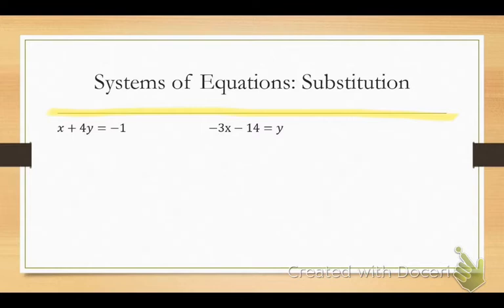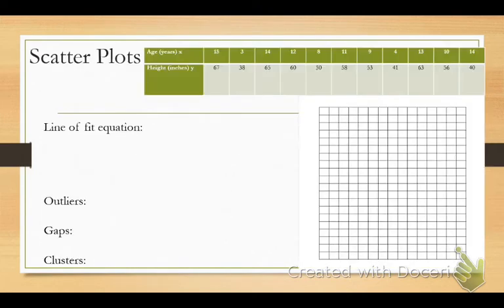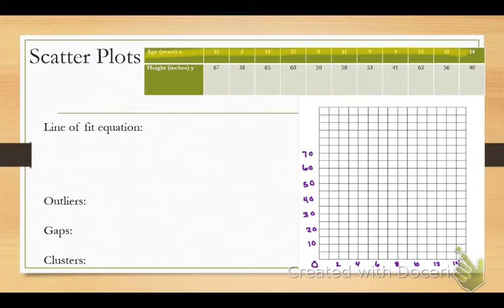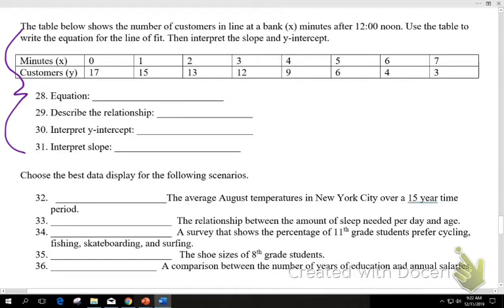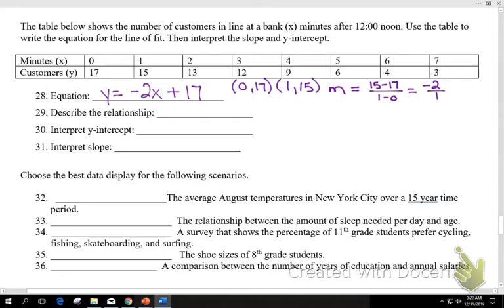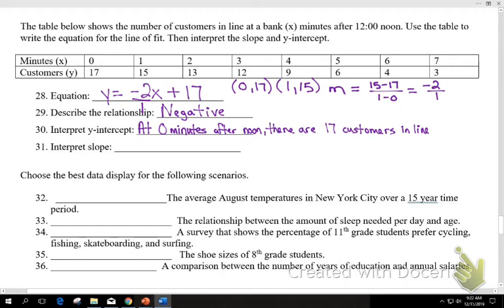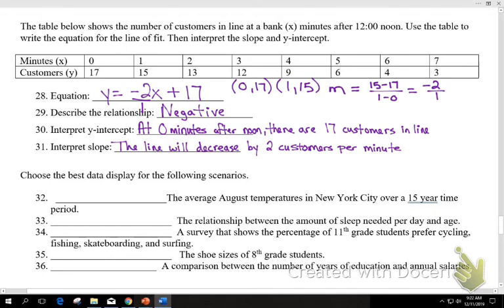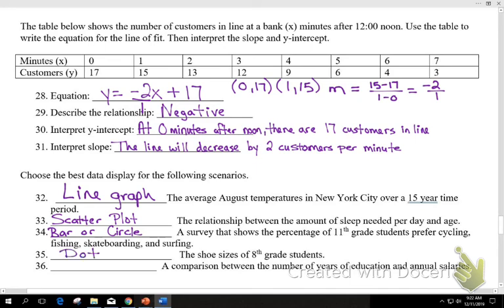Std Pre Alg Mid term Review Part 2